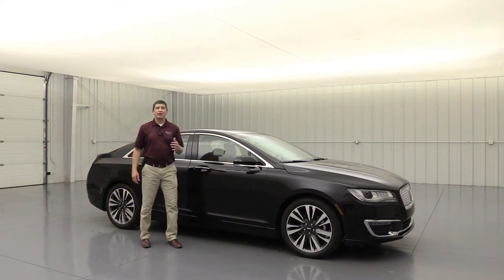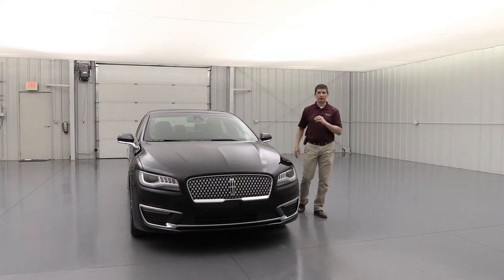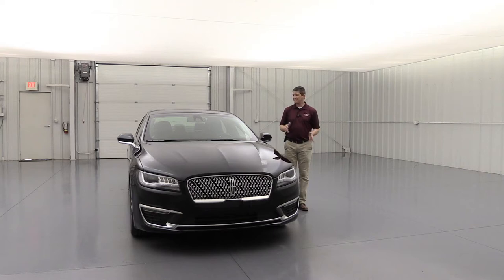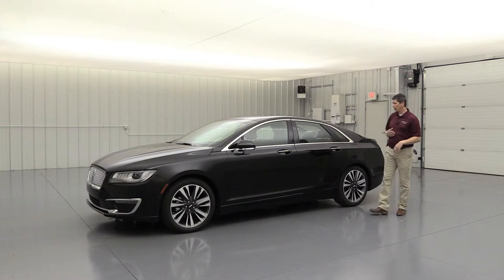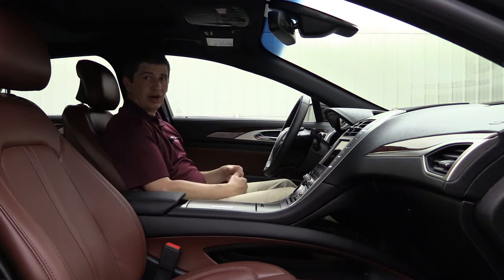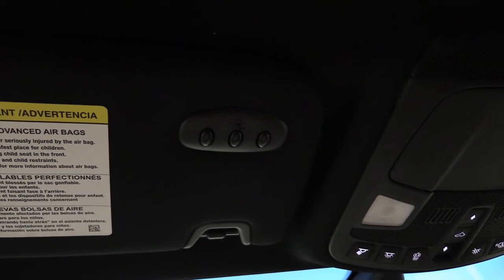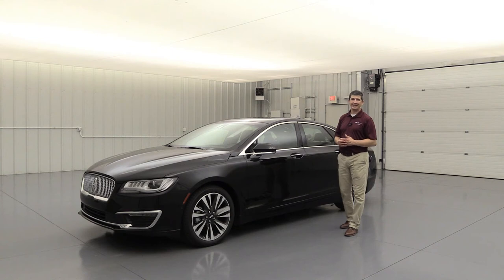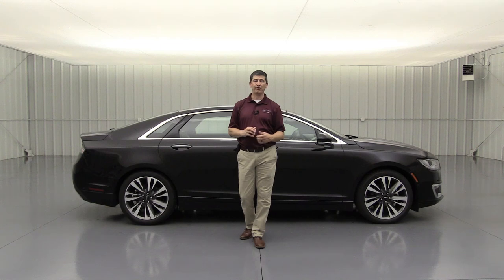2019 LINCOLN MKZ RESERVE II COMPLETE GUIDE STANDARD AND OPTIONAL EQUIPMENT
This is a complete guide on the 2019 Lincoln MKZ Reserve II, standard and optional equipment. See the time stamps and prices below.

Standard Equipment
1:12 Safety
3:58 Exterior Front
9:33 Exterior Side
13:49 Exterior Rear
16:23 Interior

Optional Equipment
26:07 MKZ Luxury Package $4,000
27:10 Other Options
Rear Inflatable Seatbelts $250
All Weather Floor Liners $120
Cargo Net $25

29:03 Warranty Information
31:09 Free Shipping Information

Music
Kubbi - Ember